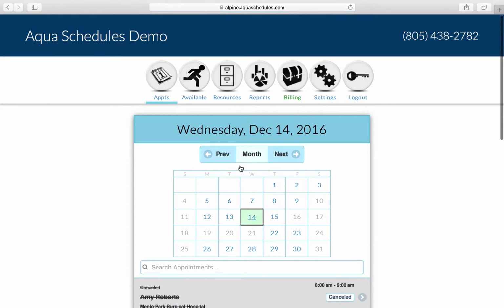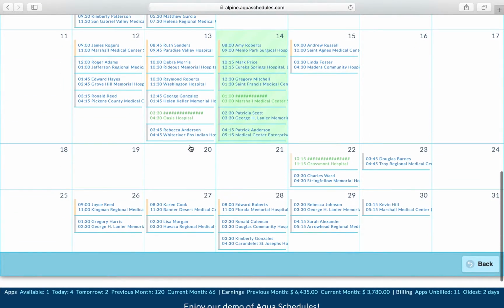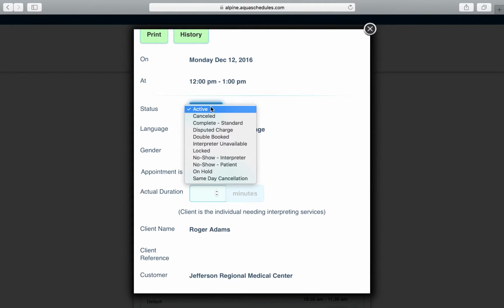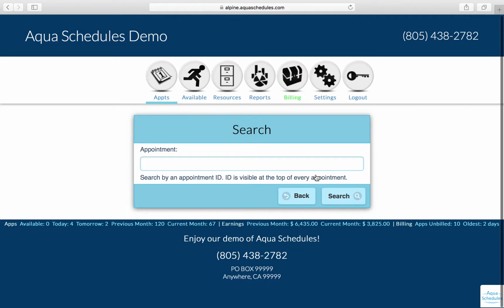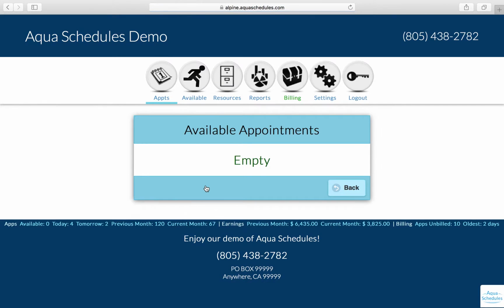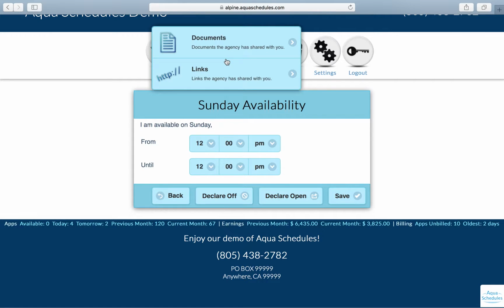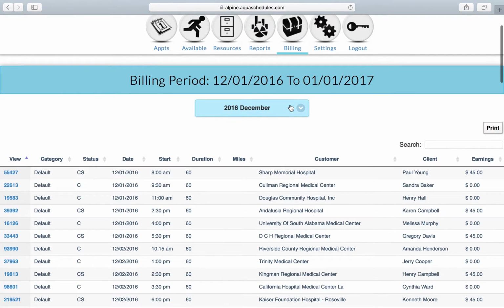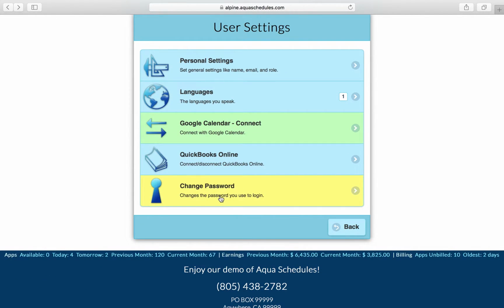Aqua Schedules - Interpreter Tour 2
Welcome to Aqua Schedules!
In this video, we will take you on a tour of the scheduling system using the interpreter interface.

Follow this link to read the transcript and learn more.